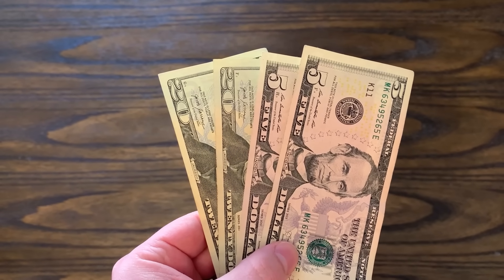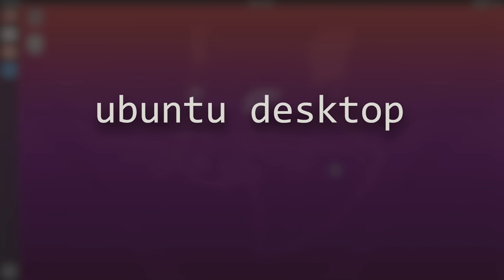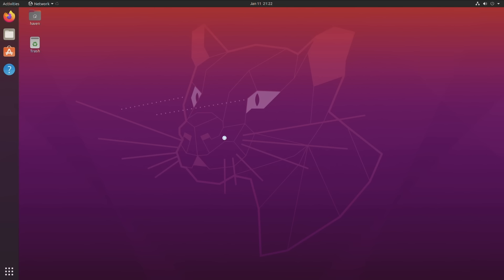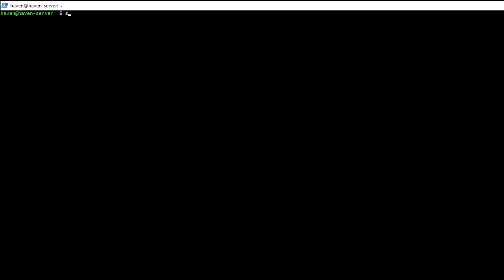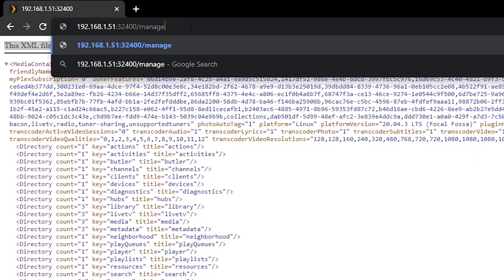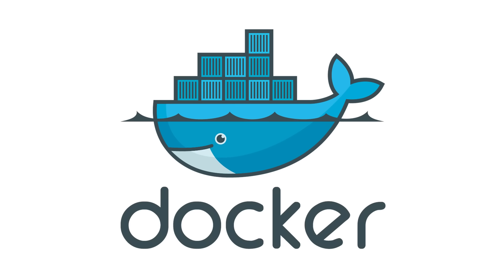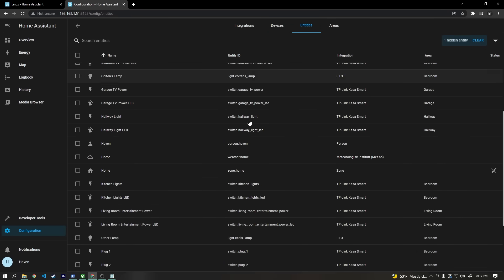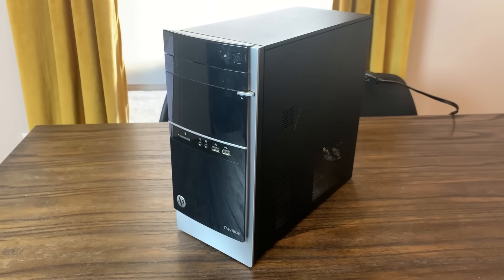Incredible Budget Home Server! (Minecraft, Plex, Home Assistant, NAS)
UPDATES/CORRECTIONS:
- I apologize if you came to this video expecting a computer that was readily available for $50. I wasn’t trying to be misleading, and I’m hoping to get better at making titles and thumbnails.
- The Minecraft server portion of this will probably not run very well on older or low end hardware. I’m currently working on a video to run a much more optimized server on old hardware.
- If you don’t know an available IP address, find the IP of your router and login. From there you can find the DHCP settings. You can probably find your server by name here. If you save or reserve that IP in your router settings, it won’t change.
- It seems like there are some changes to newer versions of Ubuntu Server, so try using the same version I used in the video. I'll try to find time to look into common issues/fixes.

In this one, we're once again taking a look at the HP Pavilion 500-a60, but now we're setting it up as a home server.

Timestamps:
0:00 Intro
0:36 The System
2:28 Installing Linux
4:10 Network Setup and Open SSH
6:18 Samba
8:17 Plex
10:58 Docker and Home Assistant
13:34 Minecraft Server
14:40 Power Consumption and Cost
15:39 Closing Thoughts

Music (in order):
"Hardware Haven Theme" - Me
"Dog" - C418